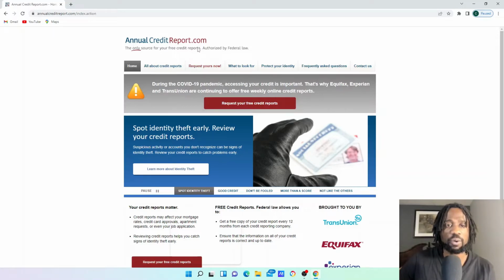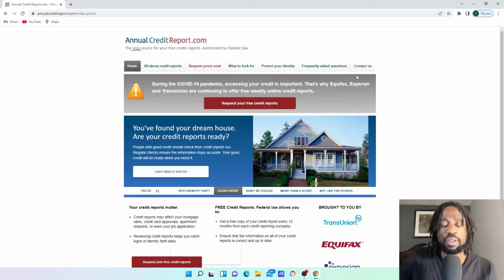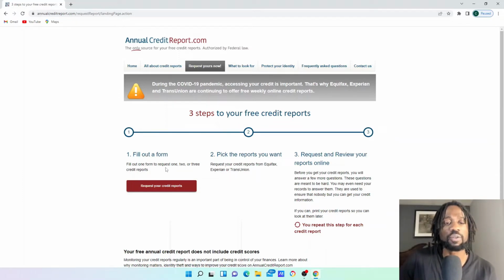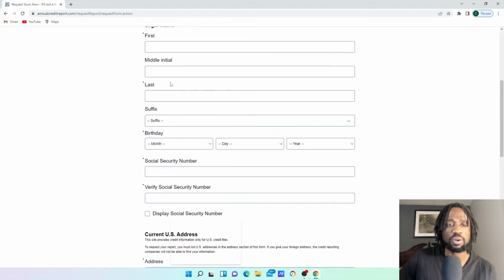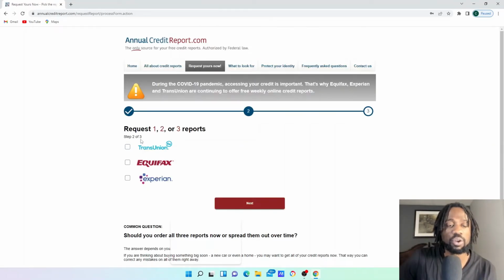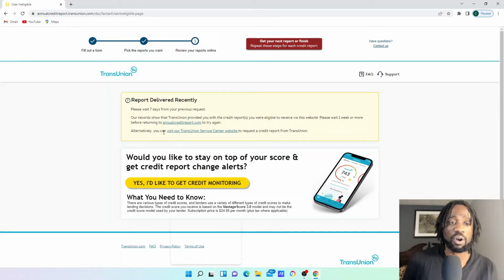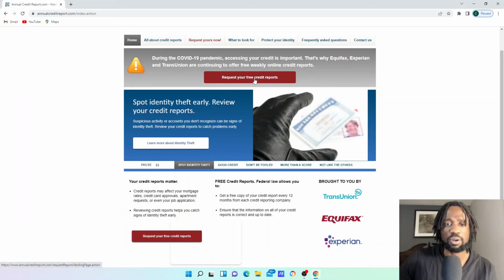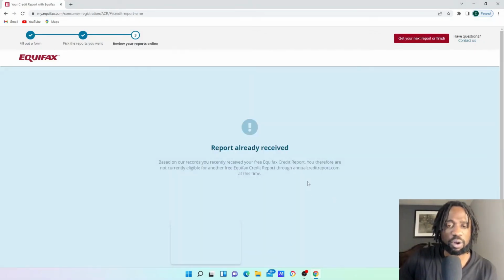Annual Credit Report.com ( Step By Step ) Simple And Easy 2022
i walk you thru each and every step of the way on how to obtain  your credit reports for free from Experian, Equifax, TransUnion

⭐Try Amazon "Audible Plus"

 👍 AudioBooks I (Recommend) That Will Help Guide You Thru Your Financial Journey ⬇

✔ Robert Kiyosaki - (What The Rich Teach Their Kids About Money That The Poor And The Middle Class Do Not)
(Second Chance For Your Money And Your Life)

✔ Kim Kiyosaki - (Rich Woman: Because I Hate Being Told What To Do)

✔ Will Roundtree - (Credit Is King: Transforming Your Credit To Royalty)
(Full Time CEO: The $H!T They Don't Tell You)

✔ R. Nelson Nash - (Becoming Your Own Banker: Unlock the Infinite Banking Concept)

i had research myself keep in mind your results could be different. i'm not a tax advisor, financial advisor, cpa, etc... i highly recommend you seek legal advice or do your own research before applying this information. links in this video may contain my affiliate link and i may receive a small commission. Thank You